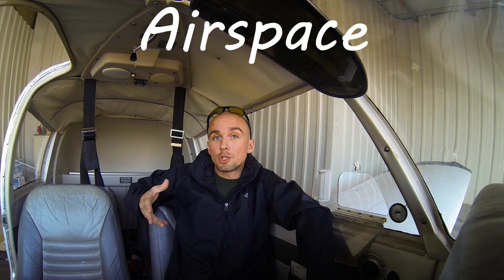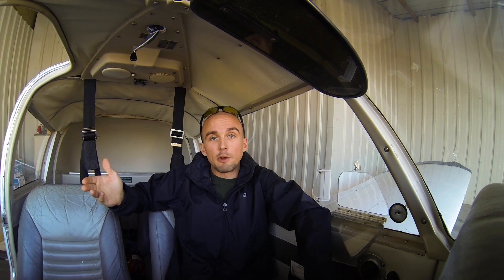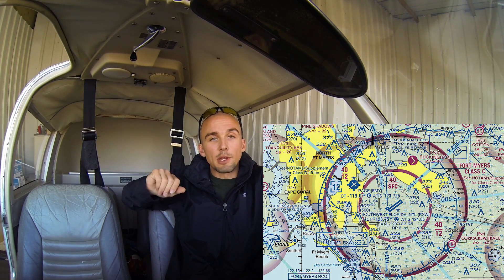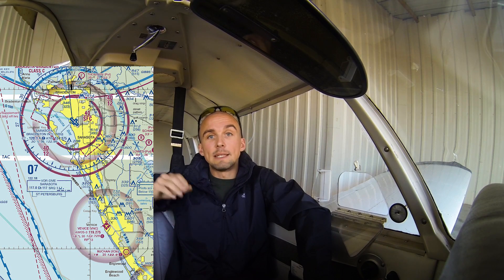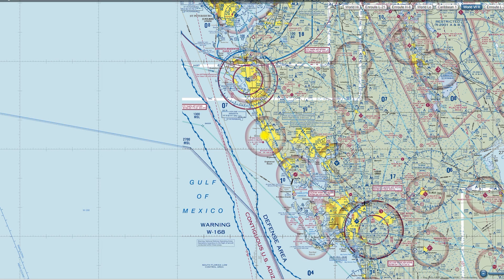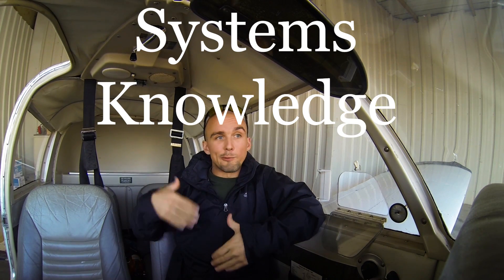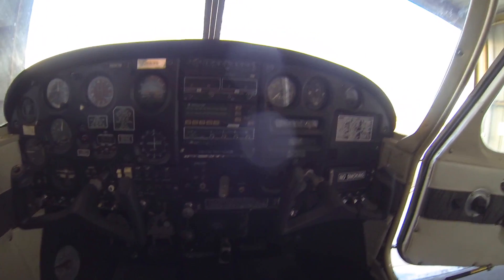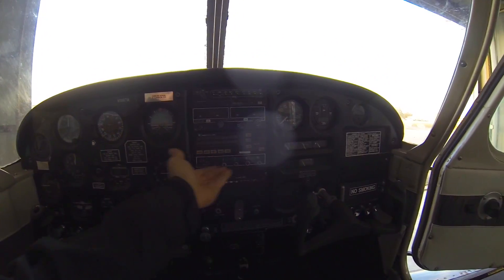Ep. 130: 5 Ways Pilots Fail Checkrides | Common Failures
SignUp for Checkride Prep Online and I Guarantee You Will PASS your Checkride!

🛩️Private Pilot:
-Airspace
-Landings

🌦️Instrument Pilot Ground School:
-Airspace
-Rules and Regulations
-Systems

🛫Commercial Pilot Bootcamp:
-Maintenance Requirements
-Systems
-Airspace

-Tailwheel
-Crosswind Landings
-Weather
-Airspace
-Seaplane
-Sport Pilot
-Spin Awareness

FLY SAFE!
-Jon